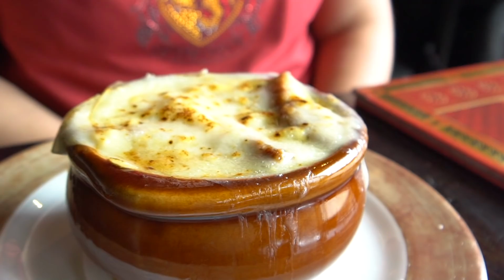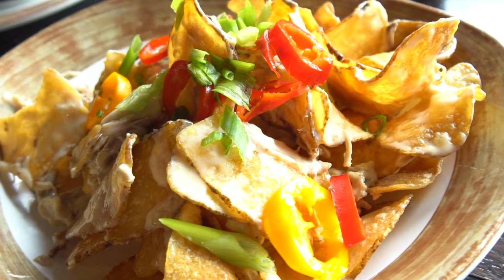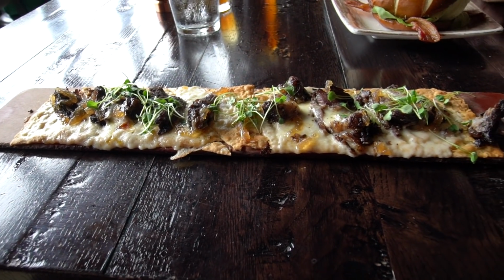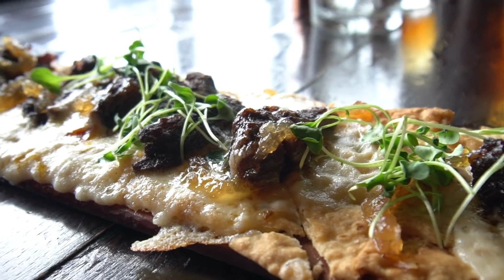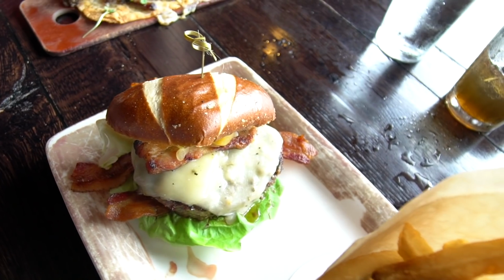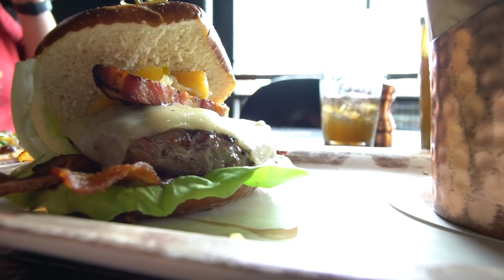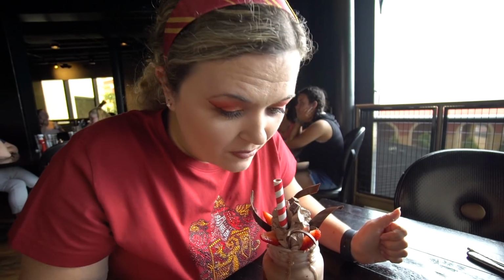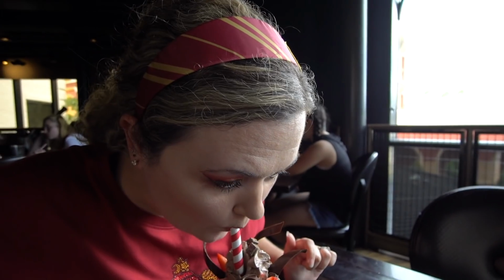DINING REVIEW: The Toothsome Chocolate Emporium at Universal CityWalk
Our Gear:
Sony a7sii
Zyhiun Crane 2
Sony a6000
Zhyiun Crane-M
The Mic
Camera Backpack
iPhone 8 Plus

Start Planning Your Next Disney Vacation Here!